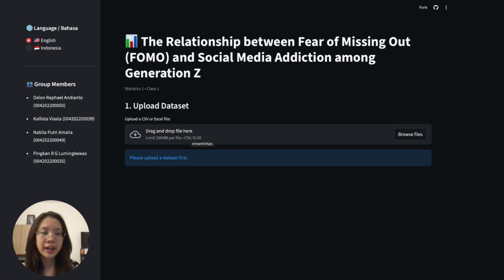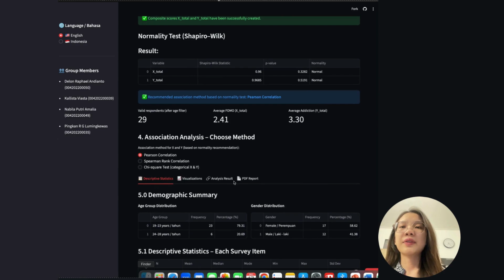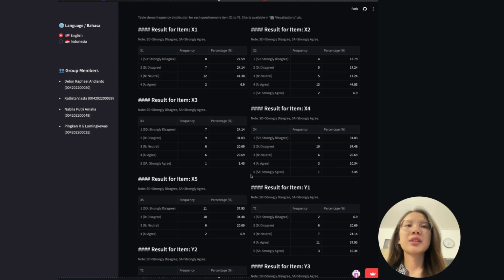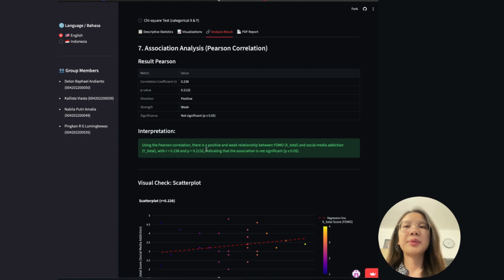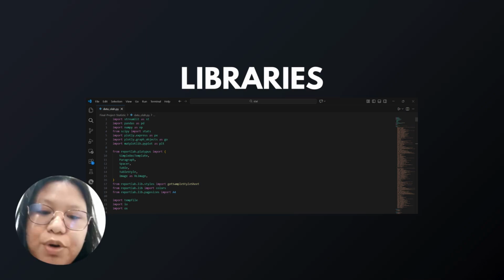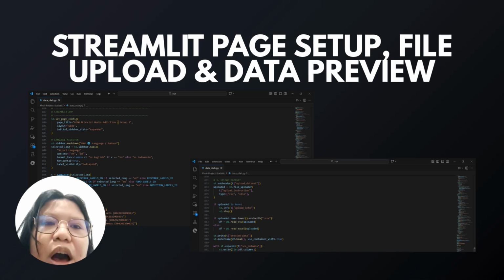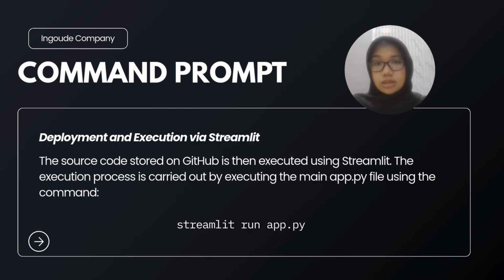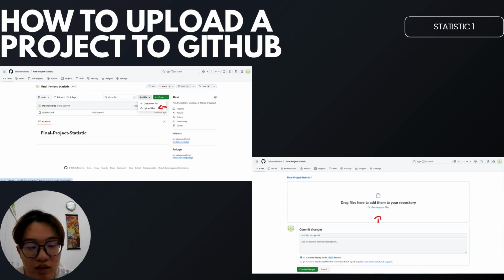Interactive Survey Analysis Made Easy with Streamlit in 20 Minutes | Two-Variable Case Study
In this video, you will learn how to build an interactive survey analysis web application using Streamlit in just 20 minutes.
This tutorial presents a two-variable case study that explores the relationship between Fear of Missing Out (FOMO) and social media addiction among Generation Z.

The project is developed as a final project for the Statistics 1 course, conducted by Industrial Engineering students. Starting from raw survey data, the video demonstrates how statistical concepts can be implemented in a practical, interactive, and web-based application.

Throughout the video, we cover:

Survey data preparation and cleaning

Two-variable statistical analysis

Interactive data visualization using Streamlit

Interpretation of results for academic research

This content is suitable for students, lecturers, and researchers who want to learn how to transform survey data into interactive analytical insights using Python.

🎓 Academic Context

Final Project – Statistics 1 Course
Department: Industrial Engineering

Project Team:

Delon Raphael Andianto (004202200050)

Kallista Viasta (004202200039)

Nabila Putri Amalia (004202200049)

Pingkan R. G. Lumingkewas (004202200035)